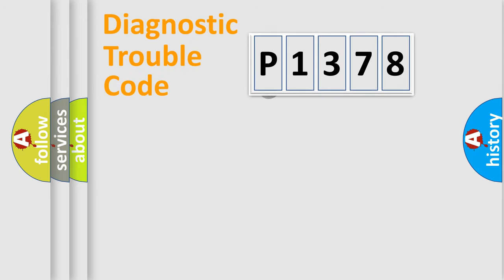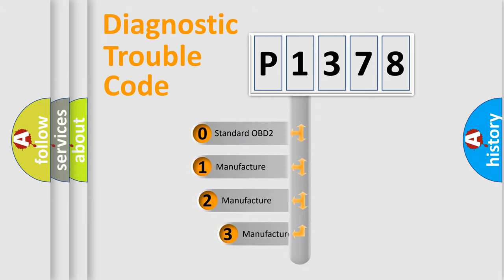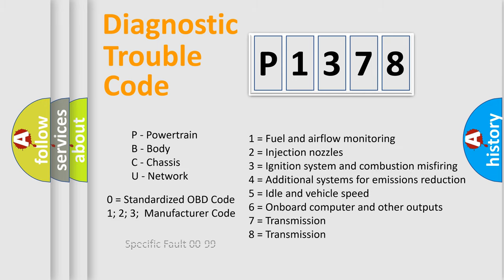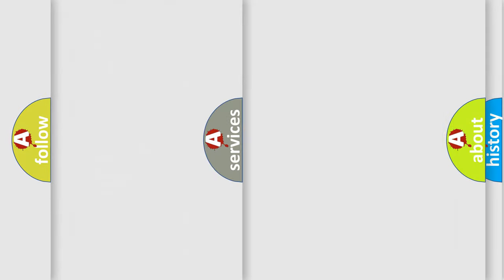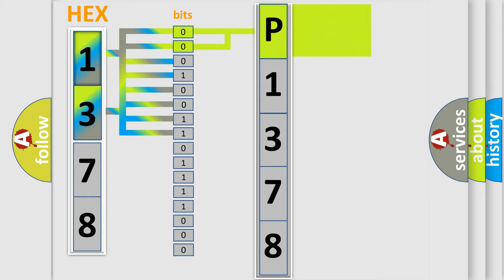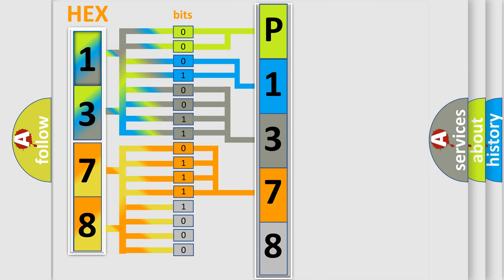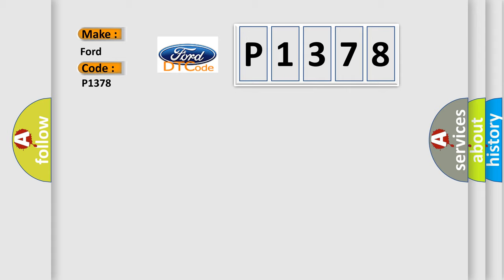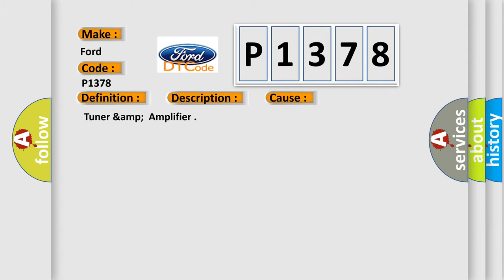DTC Ford P1378 Short Explanation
Contents:
0:21 Basic DTC analysis according to OBD2 protocol standard.
1:48 Insight into programming
2:58 A diagnostically understandable description of the Diagnostic Trouble Code
3:05 Basic error definition

Make:
Ford
Code:
P1378
Definition:
DIS AMP Unit HW Watchdog Executed
Description:
This code is set when the head unit detects a defect by self diagnosis.
Cause:
 Tuner &amp;Amplifier